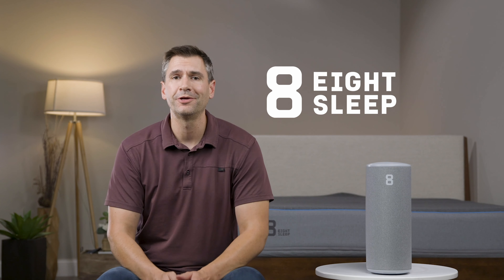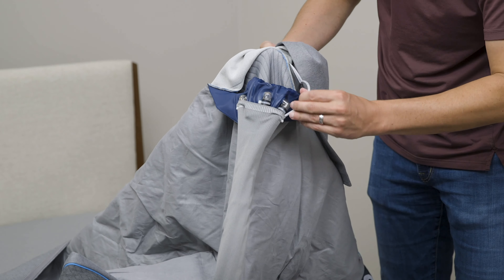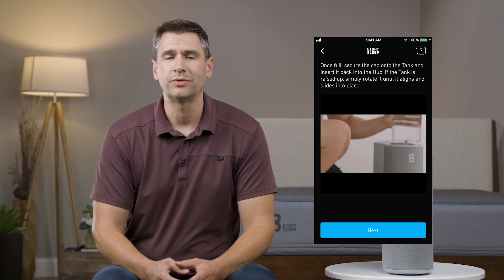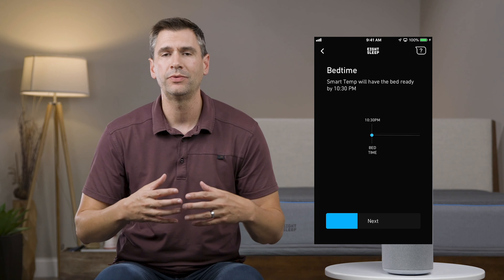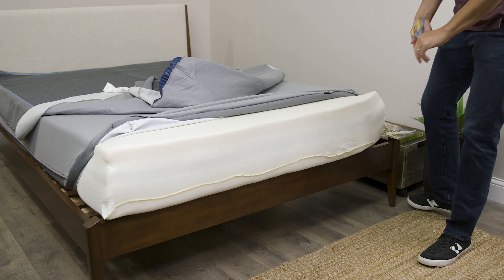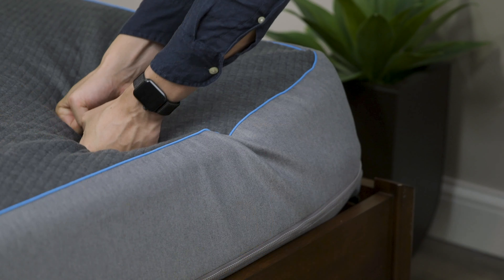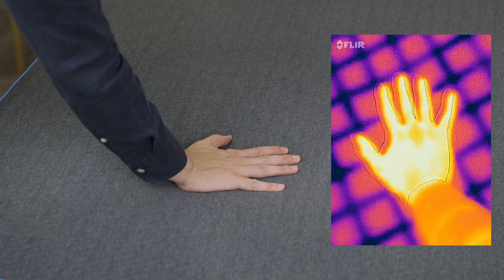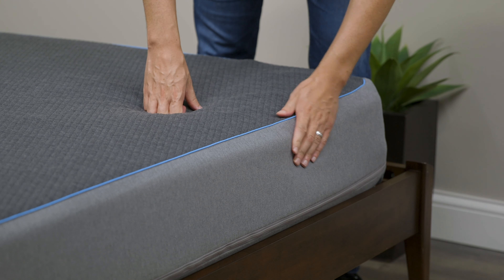The Pod by EightSleep Review l Time Magazine’s Best Inventions of 2019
👍 Read the full Pod by EightSleep Review by the Sleep Sherpa

The Pod, Eight Sleep’s newest 4-layer mattress, is a next generation sleep system and was named one of Time magazine’s Best Inventions of 2019. This mattress has a heating and cooling system where you can control the temperature of the mattress in 2 zones. Controlling and monitoring temperature can be done with the Eight Sleep phone application.